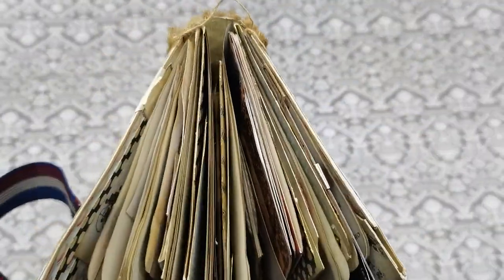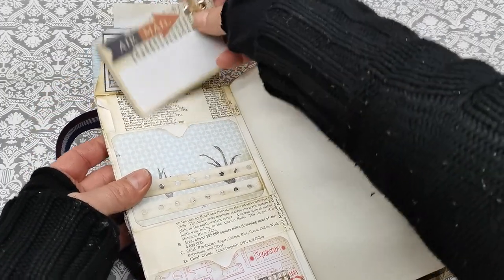Wander Travel journal